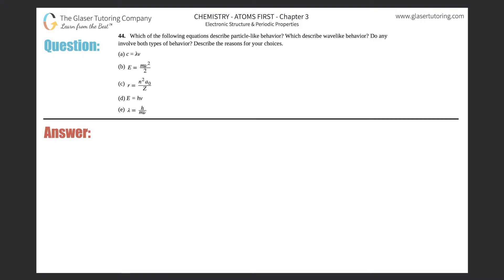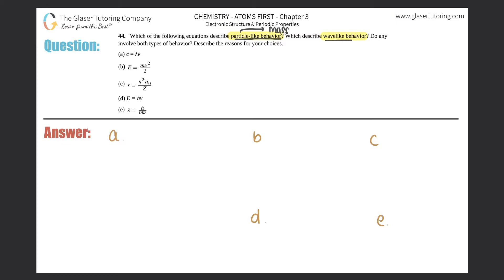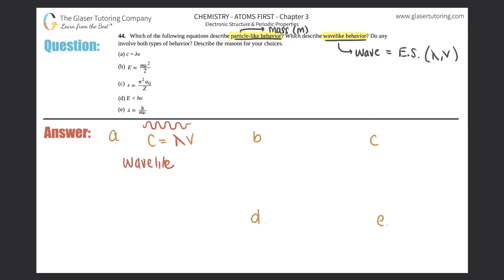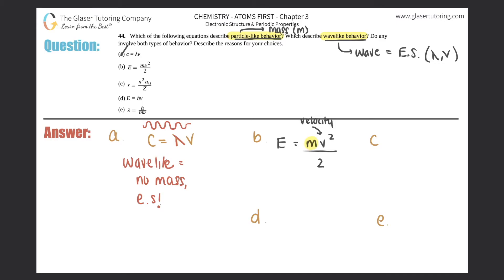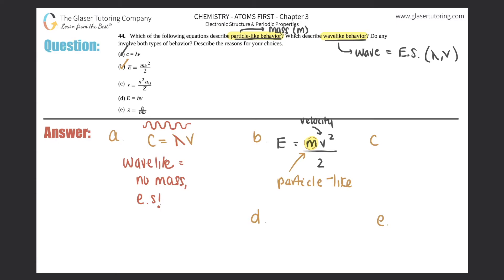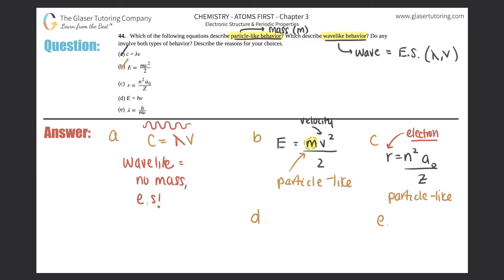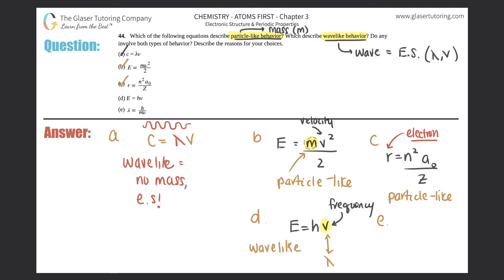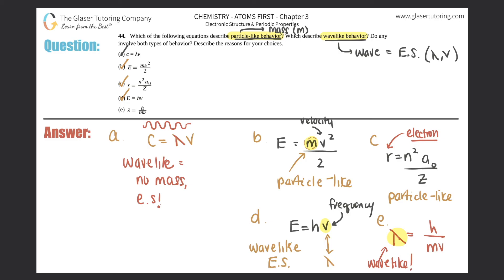6.44 | Which of the following equations describe particle-like behavior? Which describe wavelike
Which of the following equations describe particle-like behavior? Which describe wavelike behavior? Do any involve both types of behavior? Describe the reasons for your choices.
(a) c = λν
(b) E = (mν^2)/2
(d) E = hν
(e)λ= h/mv